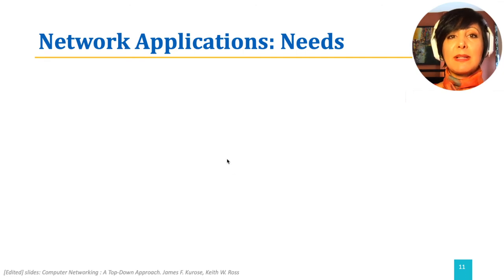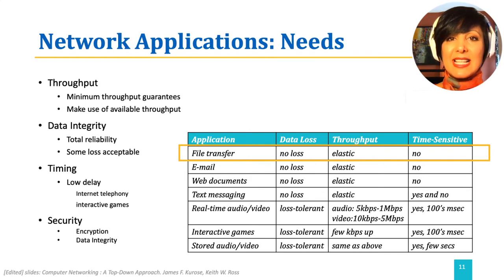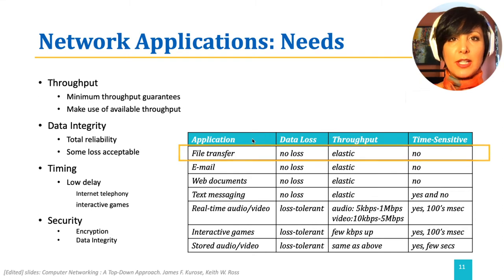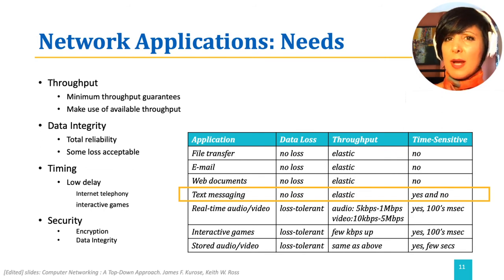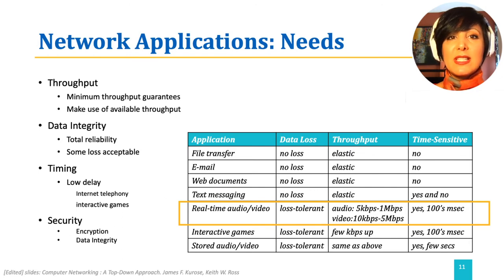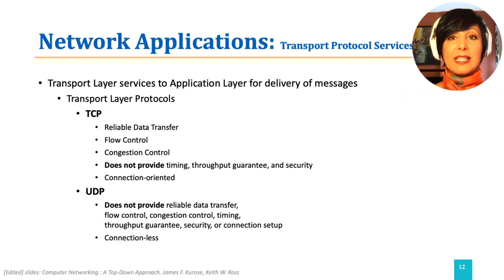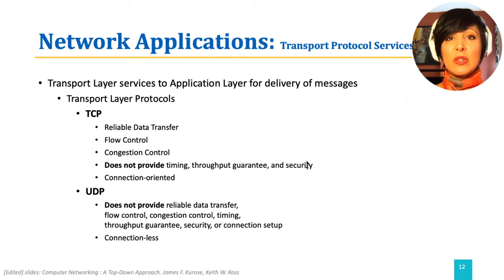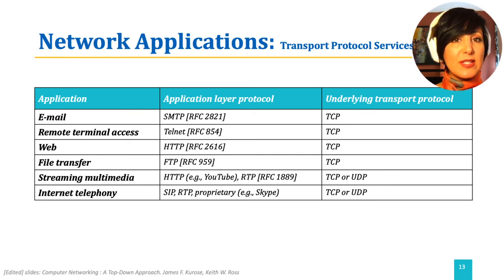ICN:2.2.3. Application Needs